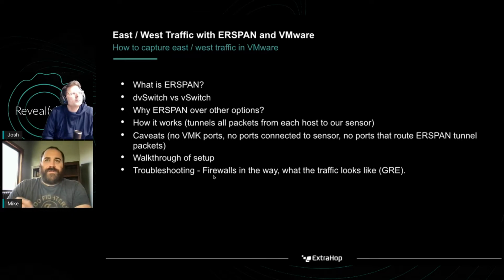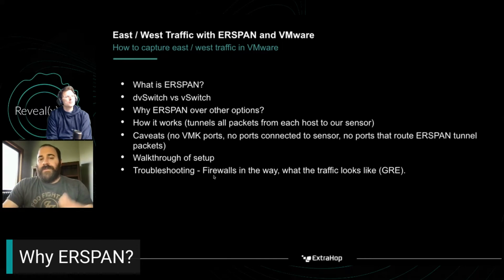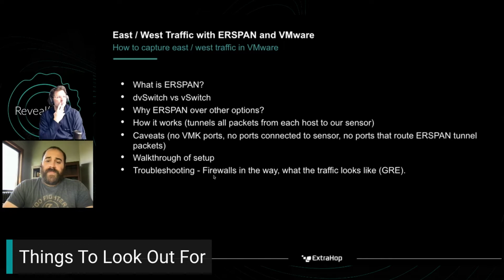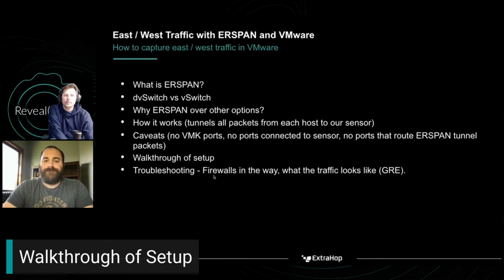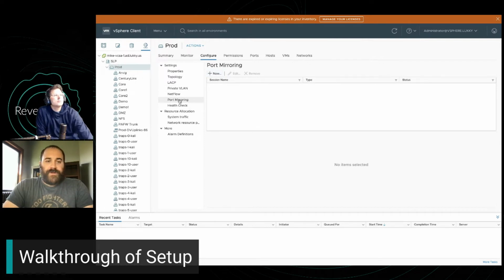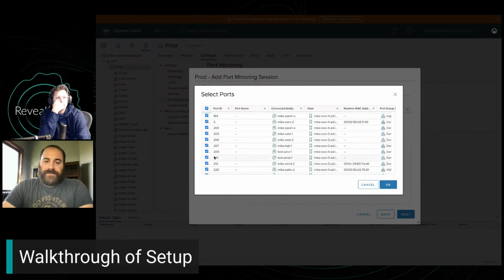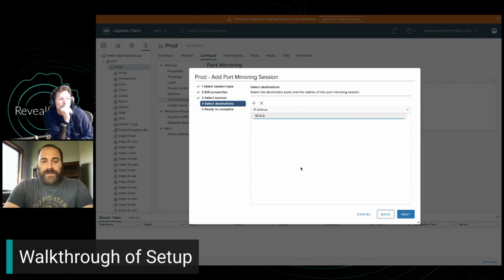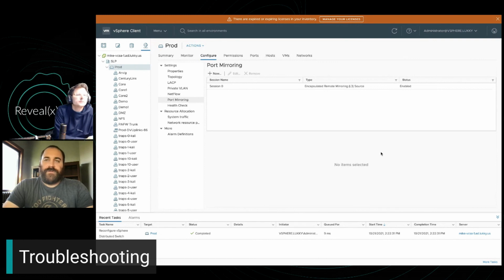East / West Traffic with ERSPAN & VMware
Presented by: Mike Litgen & Josh Snow - ExtraHop Sales Engineers